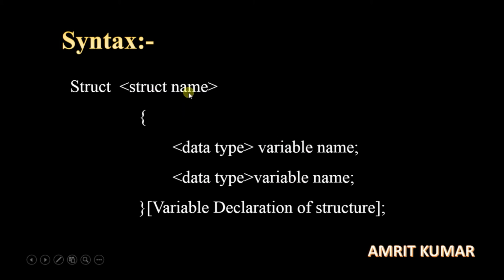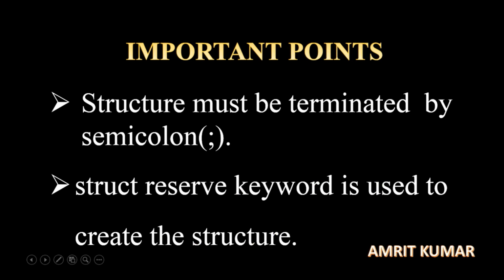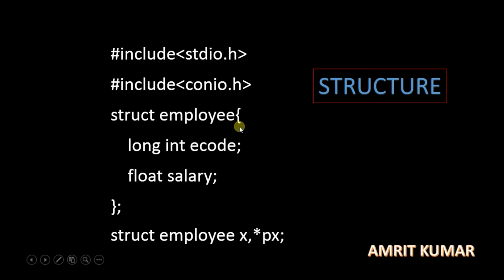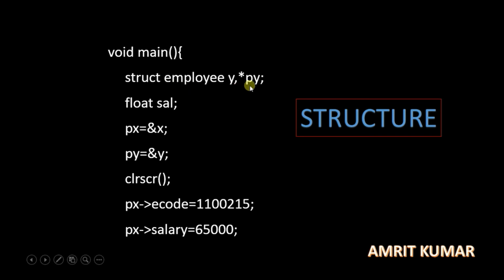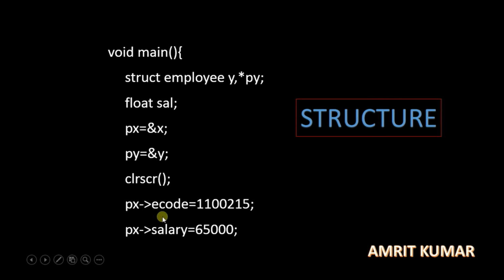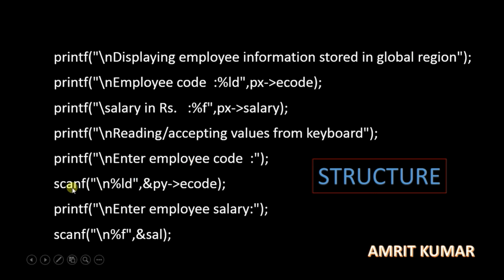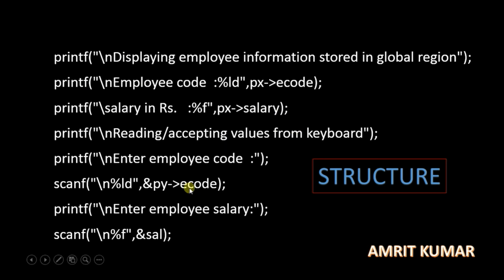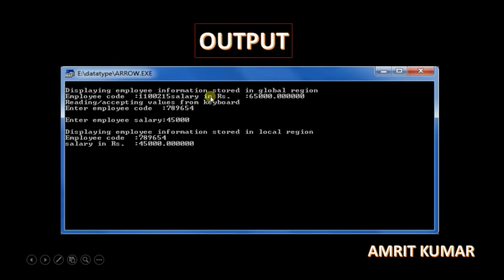#88 STRUCTURE PROGRAM 2 IN C LANGUAGE BY MR. AMRIT KUMAR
IN THIS LECTURE WE WILL LEARN ABOUT STRUCTURE PROGRAM 2 IN C LANGUAGE AND HOW WE CAN USE THE CONCEPT OF STRUCTURE IN OUR PROGRAMMING OF C LANGUAGE.